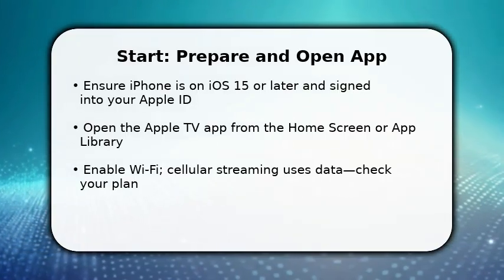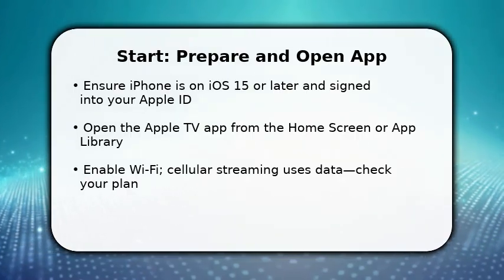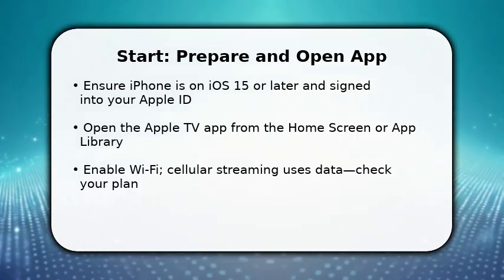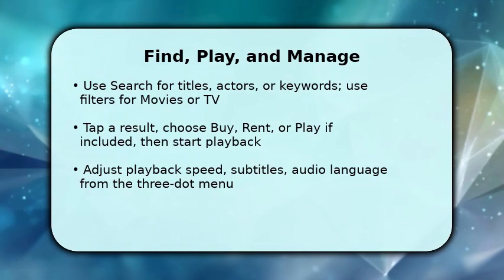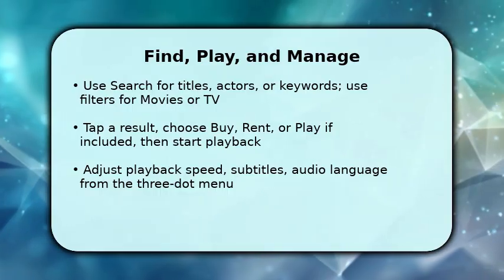How to Use Apple Tv App in Iphone (updated)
How to Use Apple Tv App in Iphone (updated) | 🔒 Surfshark VPN Deal — Stay private and secure. $1.99/mo + 3 Months Free ▸

Discover the latest tips and tricks for seamlessly integrating Apple TV apps on your iPhone. This updated guide covers compatibility, setup procedures, troubleshooting common issues, and enhancing user experience with optimized controls.

Apple TV, iPhone integration, setup instructions, troubleshooting tips, user control optimization,